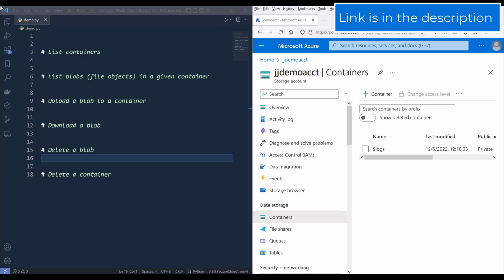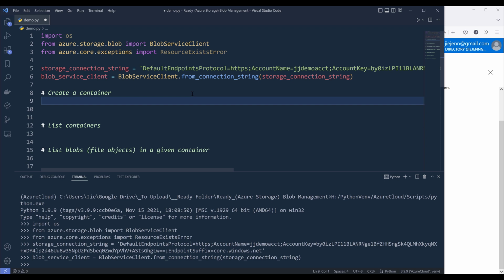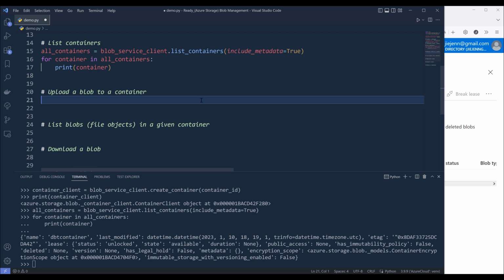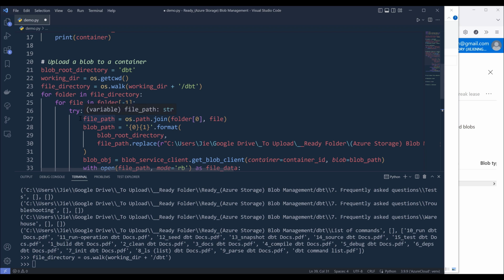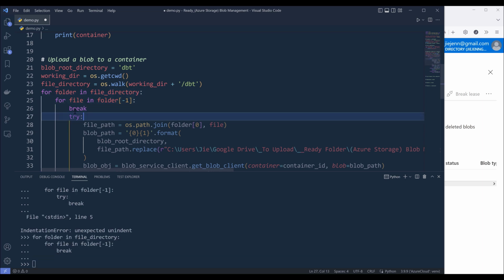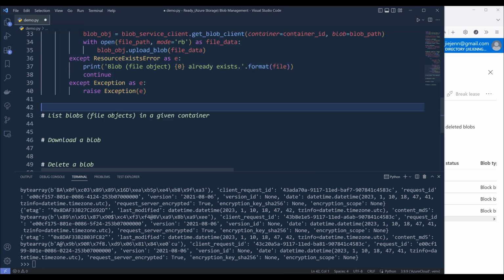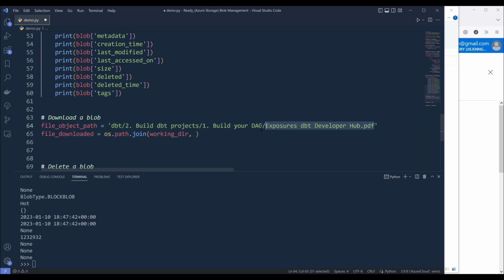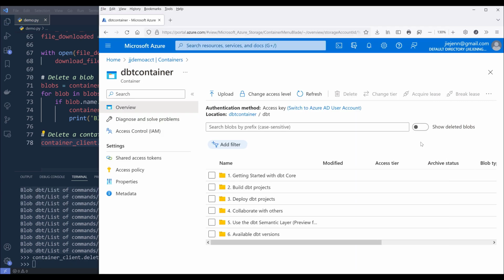Azure Storage Automation with Python: Azure Storage API Tutorial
From the previous video, we learned how to set up authentication for Azure Storage API. In this lesson, we are going to take a look at 7 examples on how to manage Azure Storage blobs with Azure Storage API using Python.

Azure Blob storage is one of Microsoft's cloud product, focus on providing object storage solution for the cloud. Blob storage is optimized for storing massive amounts of unstructured data. In today's lesson, we are going to learn how to get started with Azure Cloud Storage API in Python.